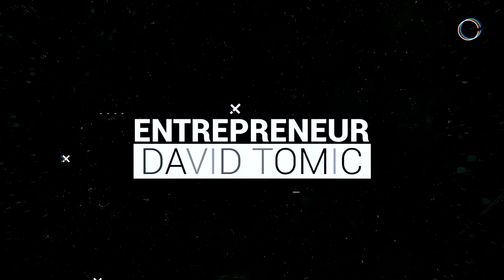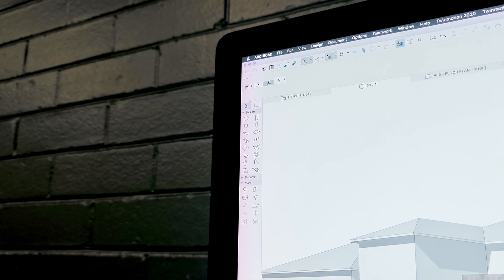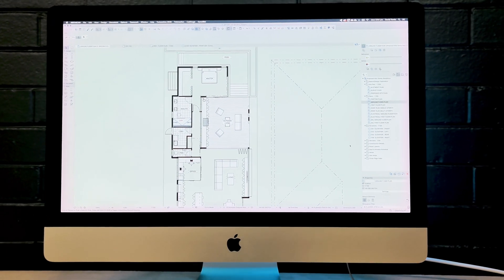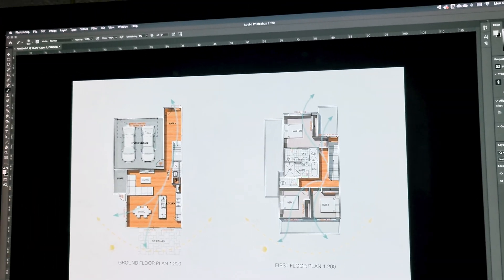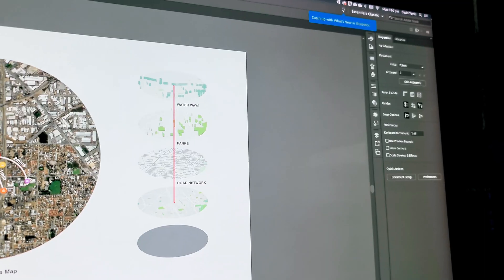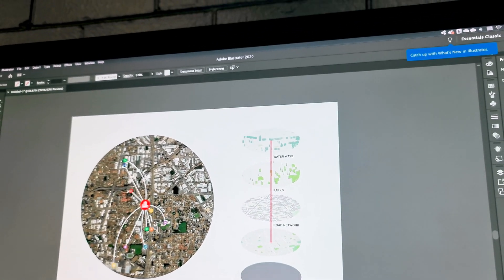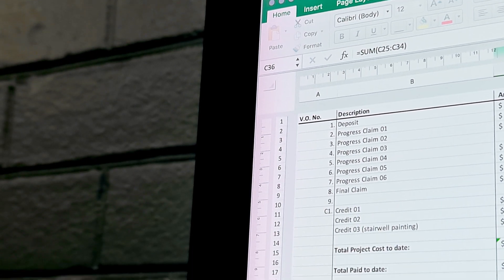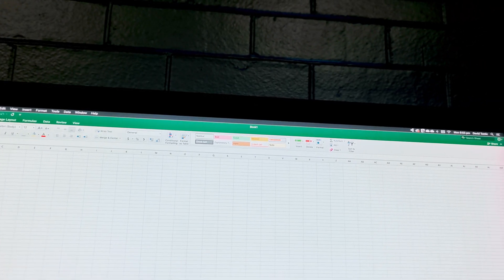GOOD ARCHITECTS KNOW THESE PROGRAMS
We no longer live in an age of hand drawing architecture. Good architects know these programs. If you want to be one, learn them quickly!

VIDEO DETAILS:

Good architects know these porgrams for a reason. They end up using them everyday in their professional lives. So learn them fast!

1. archicad or revit
2. photoshop
3. illustrator
4. twinmotion
5.excel

each one of these programs architects know in depth, they arent just another program you should know but more a skill you will need to get that dream job. Don't think that all architects do is just create buildings, there is a lot more involved in an architects job.

00:00 Intro
00:45 ArchiCAD/Revit
01:42 Photoshop
05:08 Illustrator
08:05 Twinmotion
10:15 Excel
12:09 Outro